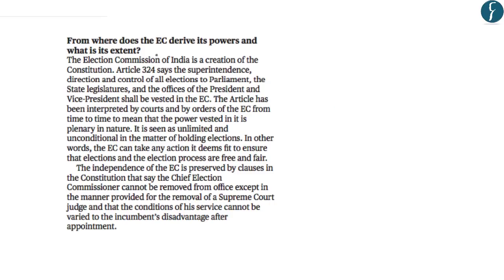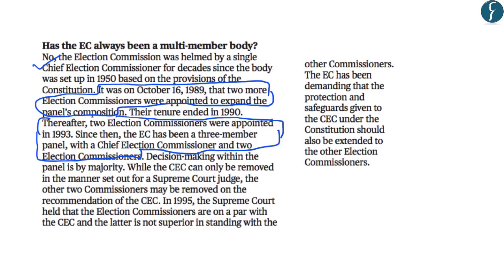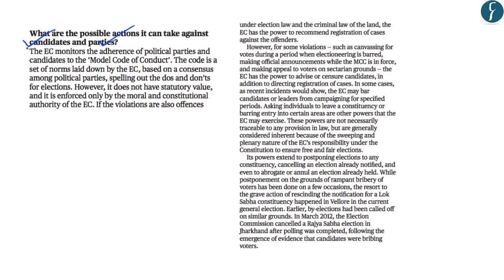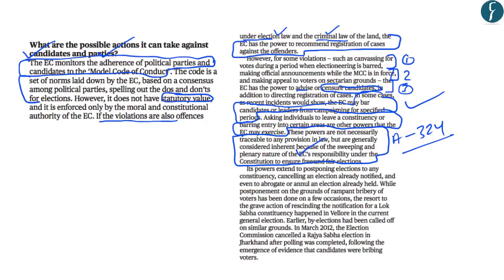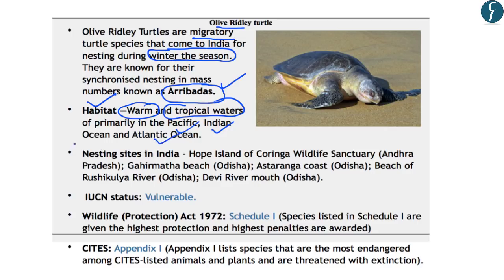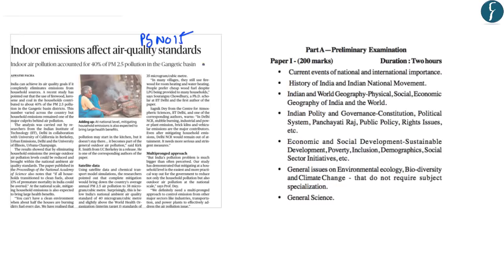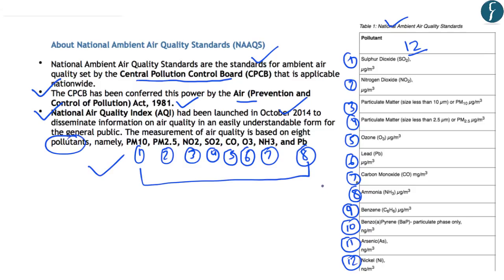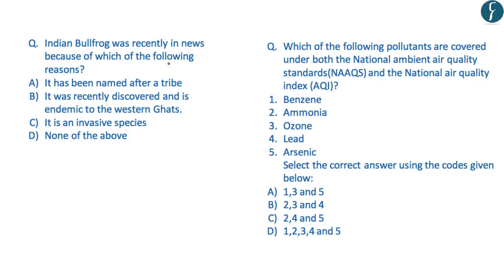Daily News Simplified 21-04-19 (The Hindu Newspaper - Current Affairs - Analysis for UPSC/IAS Exam)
PDF Link for Previous DNS Practice Questions onIndian Polity and Governance and Social Issues

Here is the link for cut-off marks of Civil Services Examination 2018 as provided by UPSC.

PDF Link for Previous DNS Practice Questions on INDIAN ECONOMY & ECONOMIC DEVELOPMENT

PDF Link for Previous DNS Practice Questions on ENVIRONMENTAL ECOLOGY, BIODIVERSITY & CLIMATE CHANGE:

News covered today:

1. Election Commission Of India - powers and limitations Polity (00:26)
2. Olive Ridley Turtle Environment (14:58)
3. Indian Bull frog Environment (17:23)
4. National ambient air quality standards (NAAQS) Environment (19:20)
5. Gohain Uliuwa mela - Karbi People Art&Culture (23:11)
6. Questions for Practice (24:24)